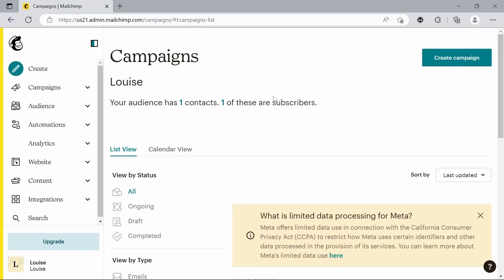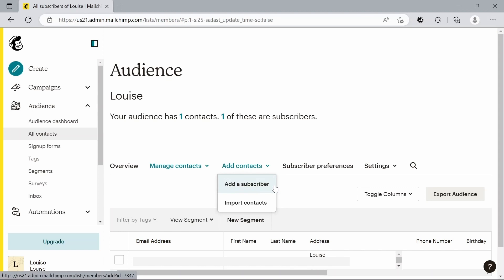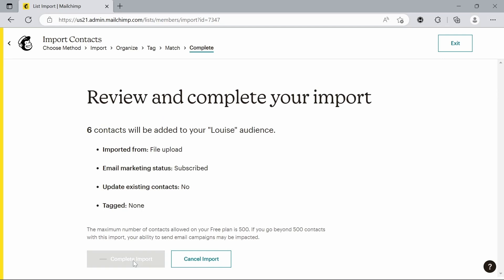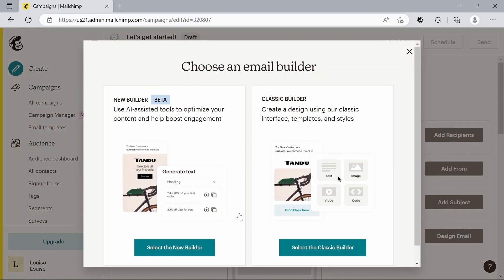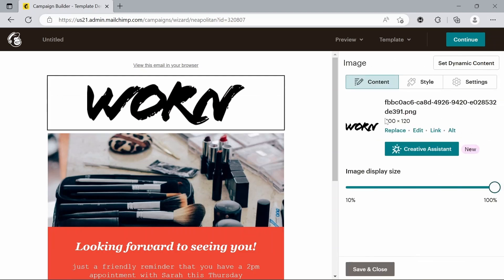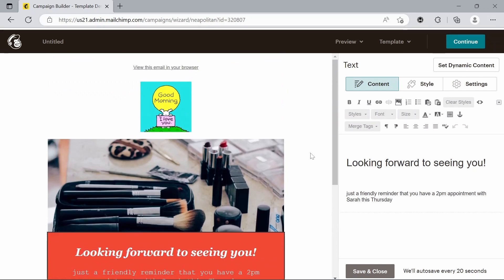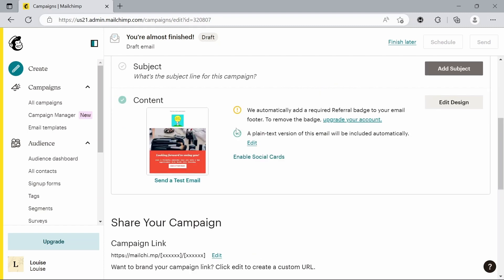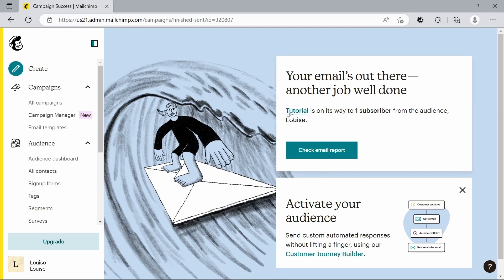How To Use Mailchimp To Send Bulk Emails (Tutorial)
How To Use Mailchimp To Send Bulk Emails

In this video, I'll show you how to use MailChimp to send bulk emails. MailChimp is a great tool for sending newsletters, email campaigns, and more.

MailChimp is a very powerful email marketing tool and I'll show you how to use it to send bulk emails. This video will help you learn how to use MailChimp to send better email campaigns that will reach your target audience. So if you're looking to start or improve your email marketing campaign, be sure to watch this video!